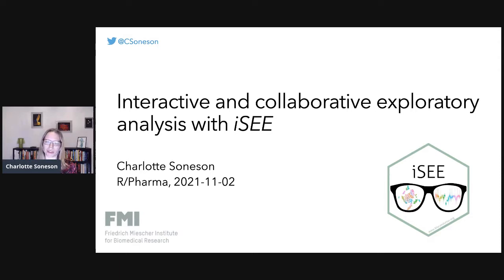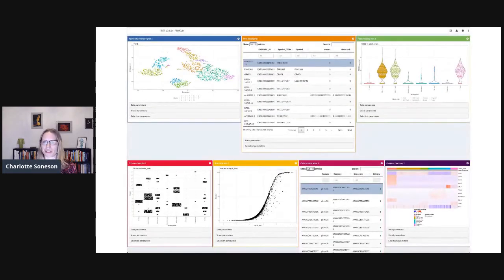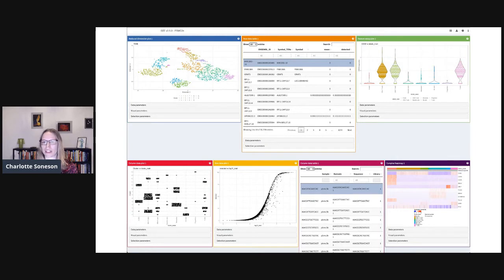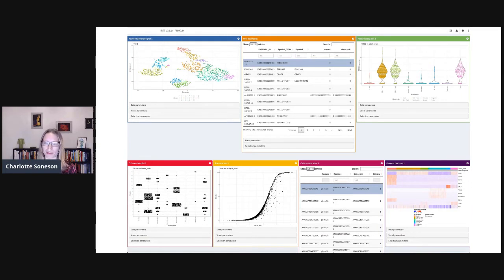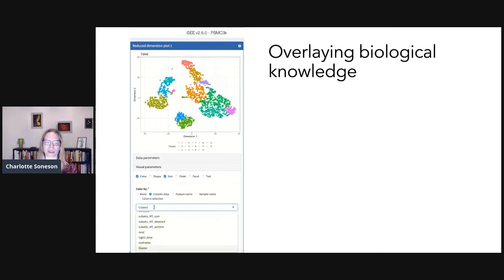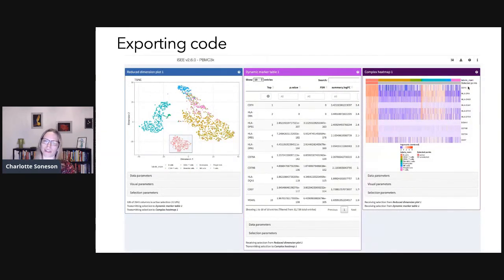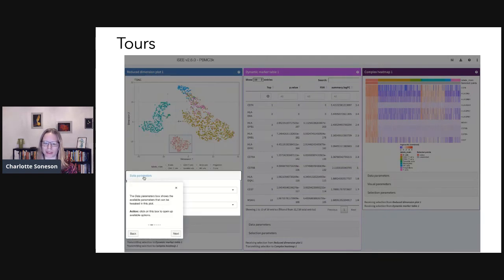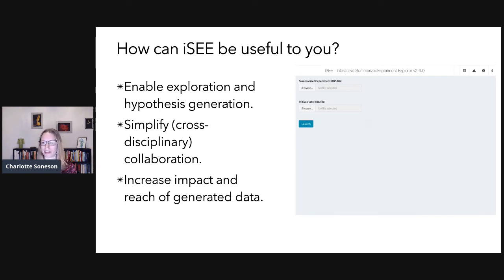R/Pharma 2021 Day 1. Charlotte Soneson. Interactive & collaborative exploration of transcriptomics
Charlotte Soneson, Kevin Rue-Albrecht, Federico Marini, Aaron Lun (Friedrich Miescher Institute)
Interactive and collaborative exploration of large-scale transcriptomics data with iSEE